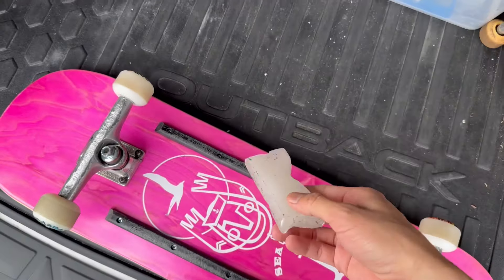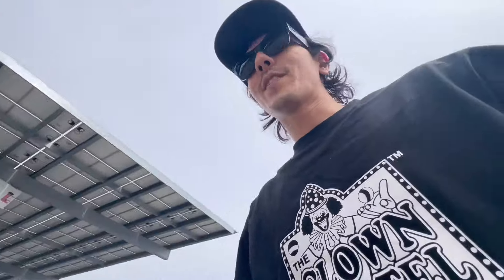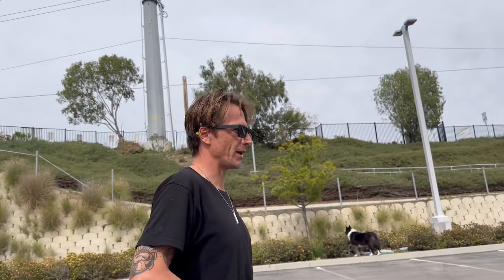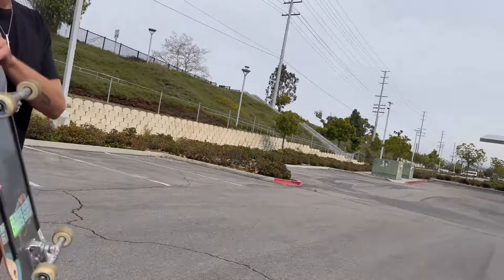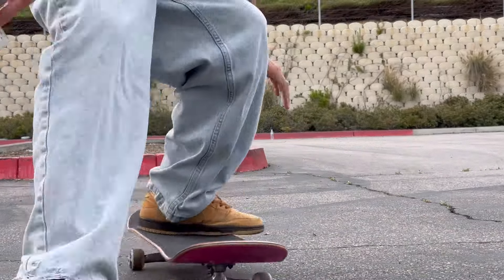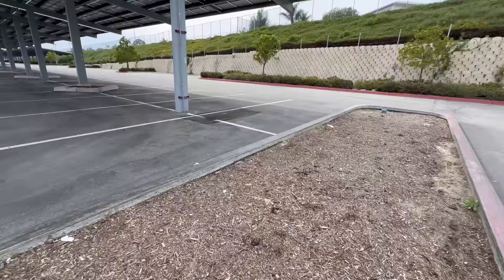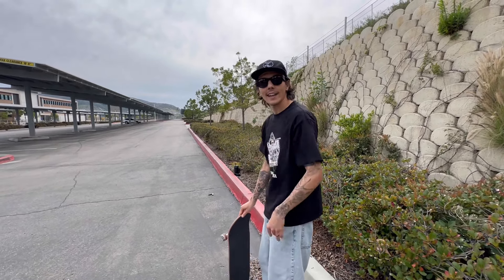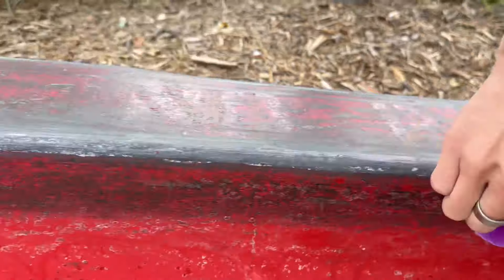I Use A Lot of Skateboard WAX !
How much wax do you use?

Curb day with @ZackDowdy and talking wax

SpencerXnuzzi